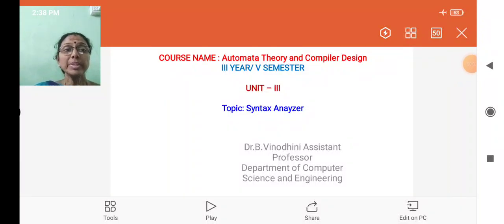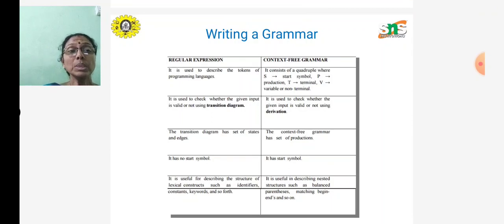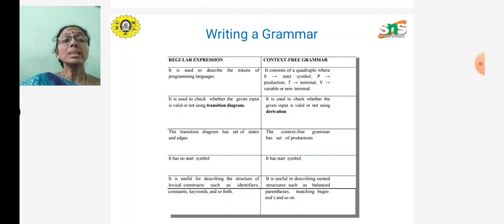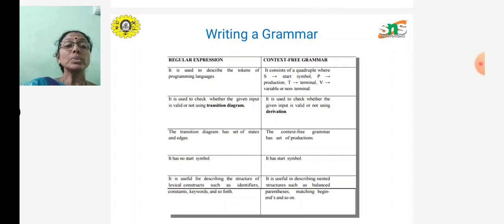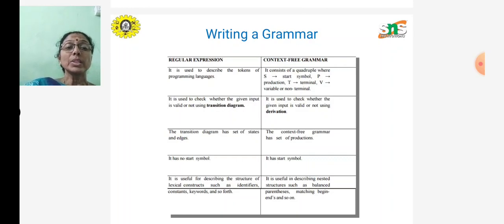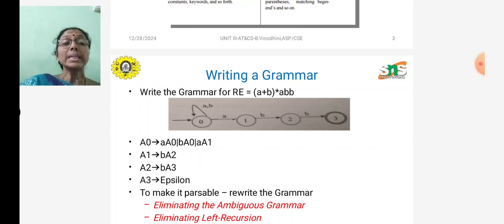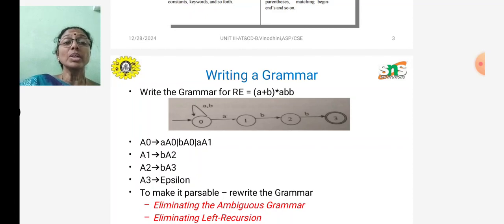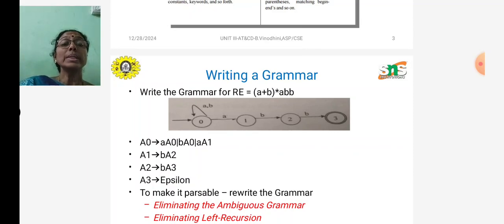Writing a Grammar_ ATCD/Dr.B.Vinodhini/SNSCT